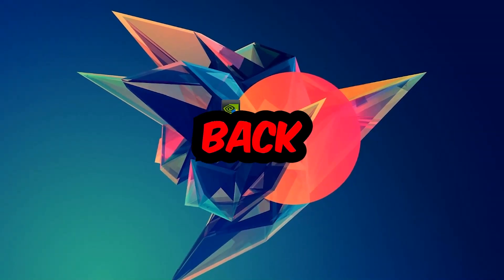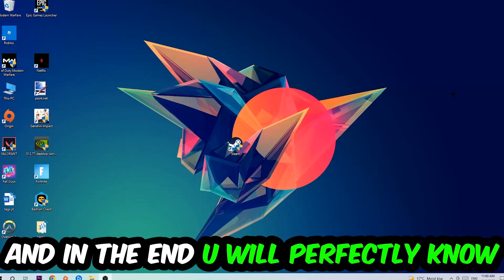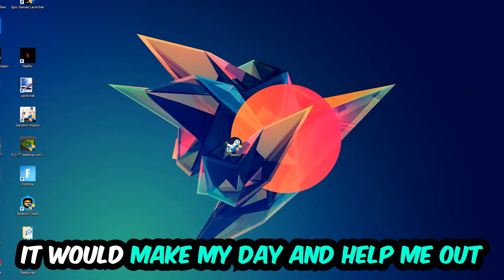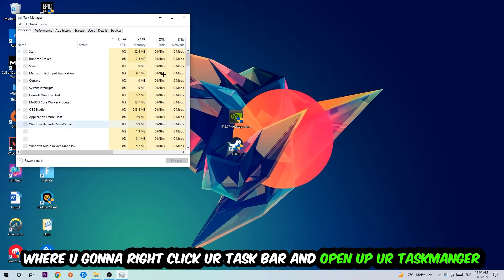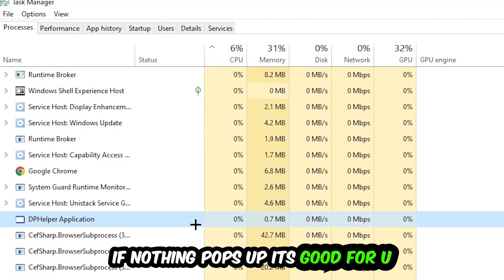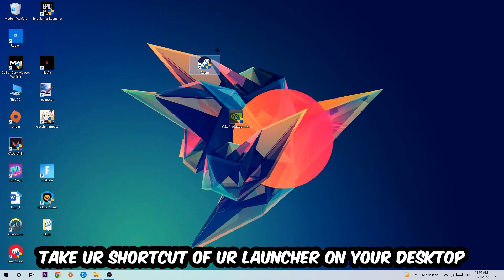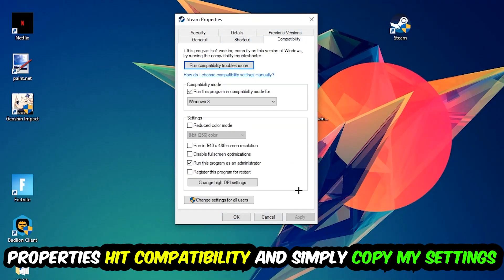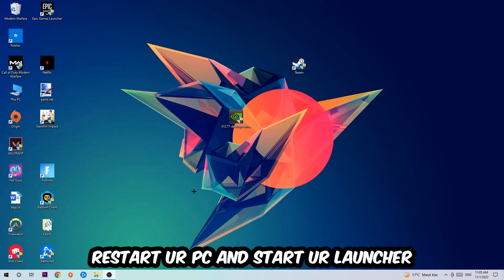Soundpad – Fix Not Launching – Complete Tutorial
Soundpad not launching,
Soundpad not launching pc,
Soundpad not launching ps4,
Soundpad not launching ps5,
Soundpad not launching xbox,
Soundpad not opening,
Soundpad not opening pc,
Soundpad not working,
Soundpad not starting,
how to fix Soundpad not launching,
how to fix Soundpad not loading,
how to fix Soundpad not working,
how to fix Soundpad not starting,
how to fix Soundpad not opening,
how to fix Soundpad not launching fix,
Soundpad not launching fix,